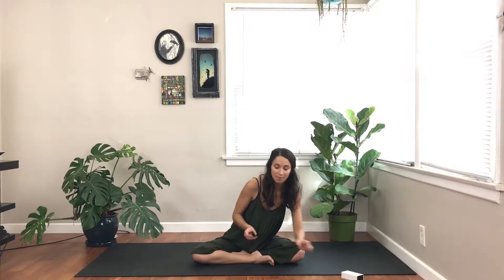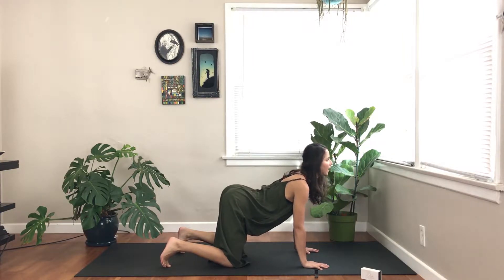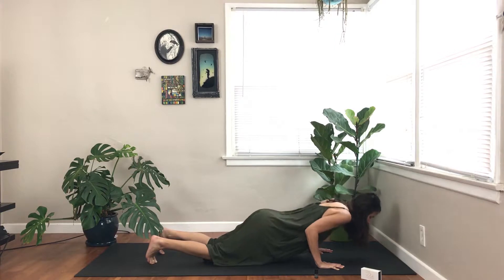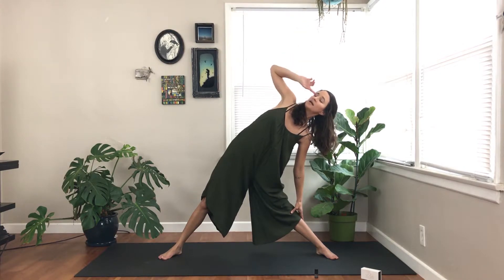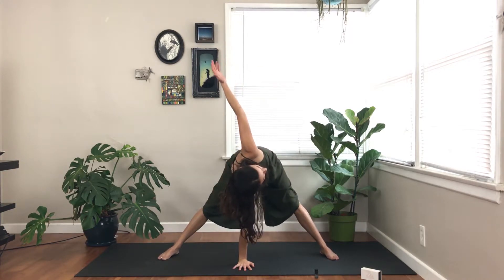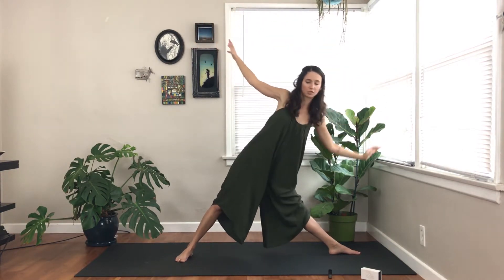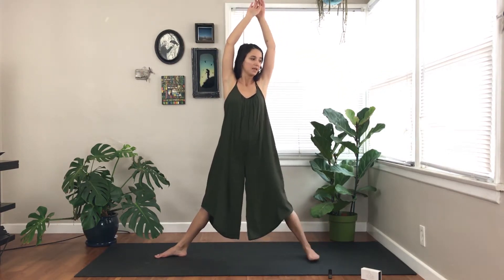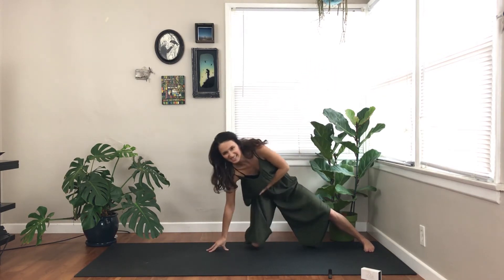ALIGN doTERRA Yoga Collection || An Essential Oil Yoga Flow || Yoga With Ilona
Align is a centering blend that promotes feelings of self-acceptance, trust, and fluidity.  Grow stronger as you move from one posture to the next in your body as well as in your mind.  This specific combination of oils also encourages harmony and calm progress within yourself.

You will reap plentiful benefits of this breath and movement flow even if you do not have this oil, so no worries and join me whenever you would like to get in touch with your center and grow stronger in your mind and body, on and off the mat.

For more info on how to get your hand on this oil collection contact my girl Veronica and she will hook it up!